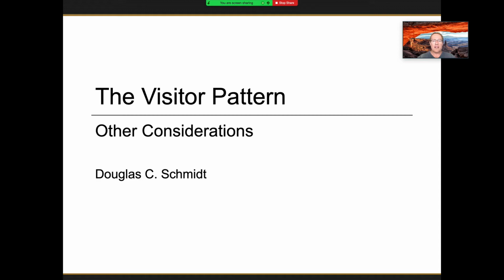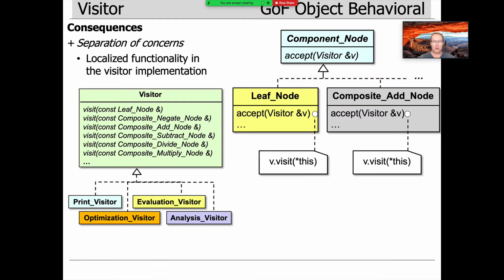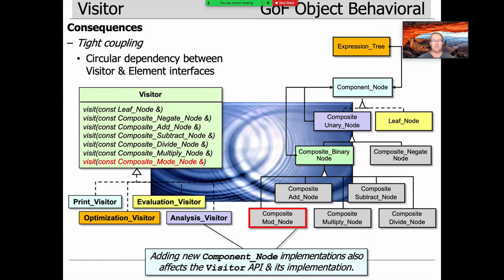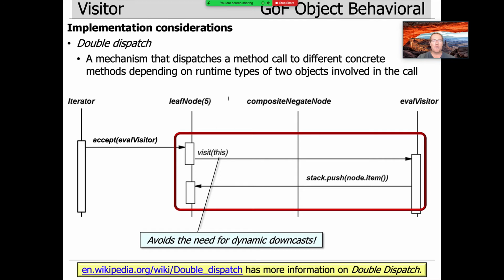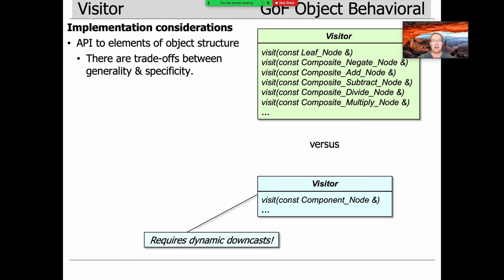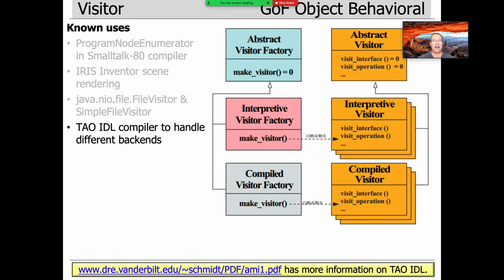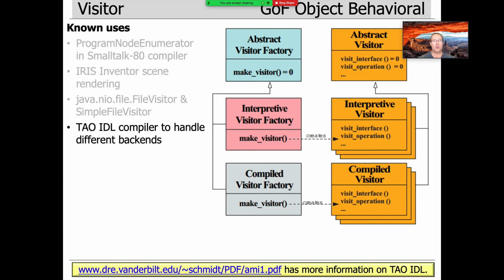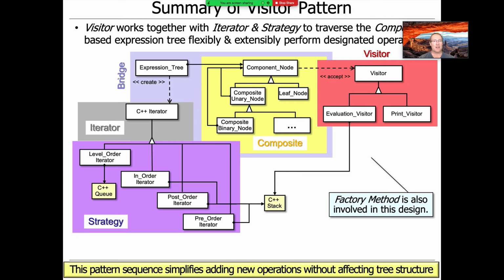The Visitor Pattern (Part 4)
This video describes the pros/cons, implementation considerations, and known uses of the Visitor pattern.